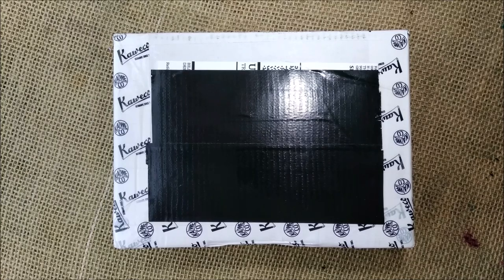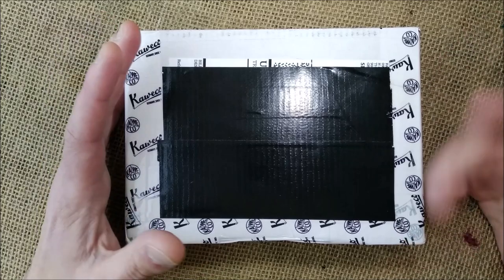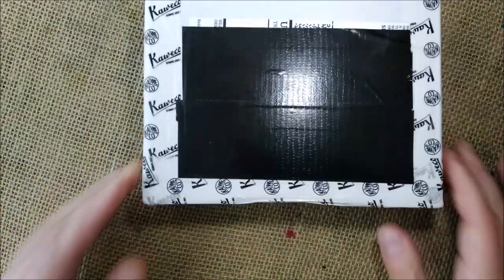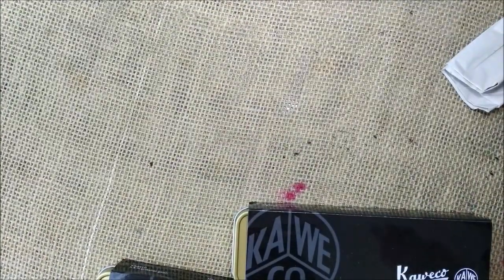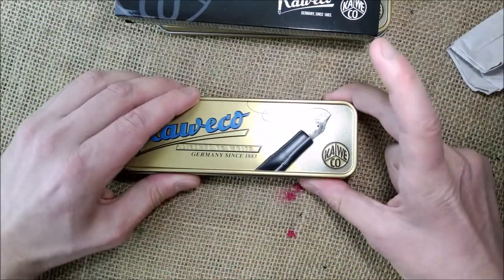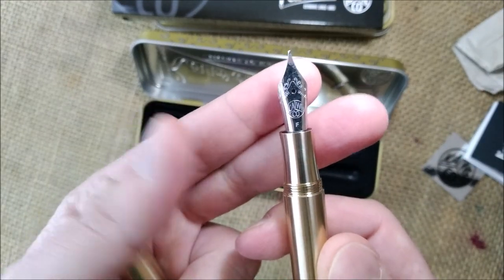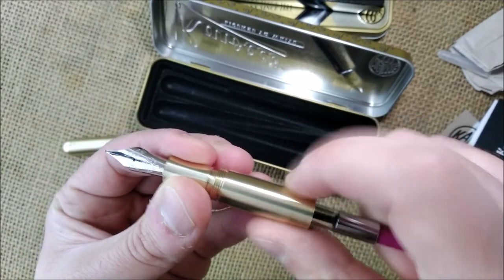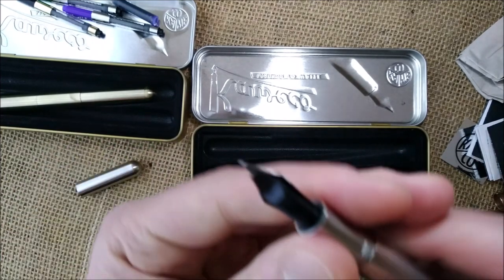Pens in a box from Kaweco - Supra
A box of Kaweco products sent by Kaweco for review! Be around to watch the reviews in a near future!

The pens are two Kaweco Supra.